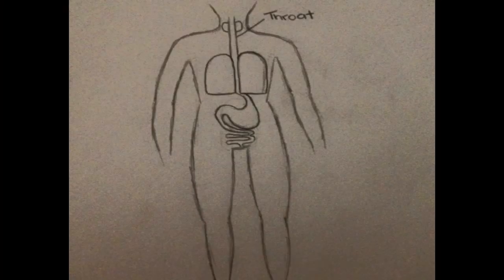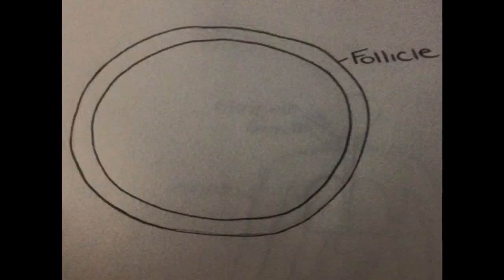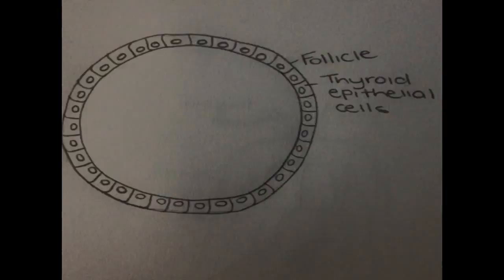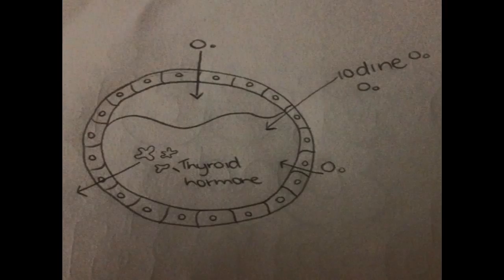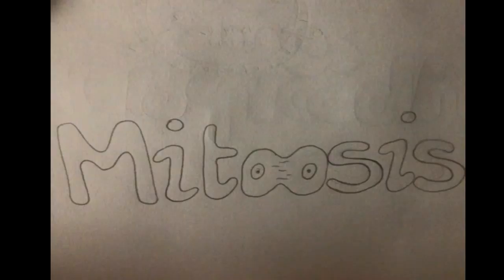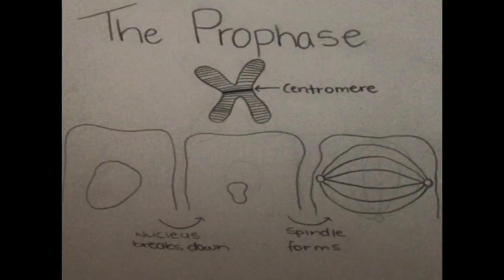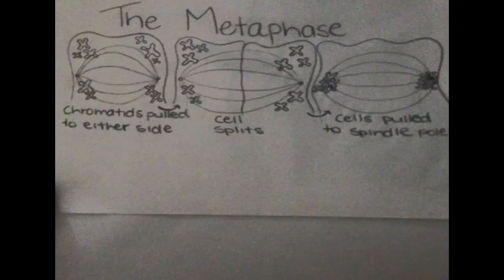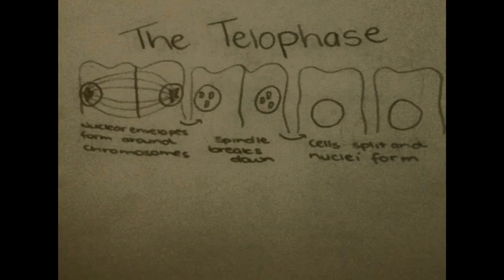Pitcher Issy LFS100 TASK2